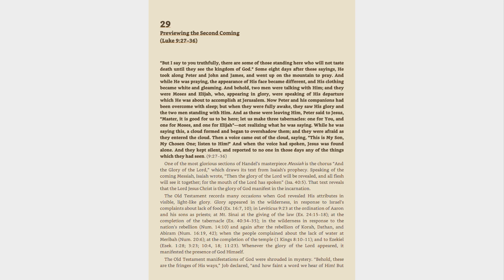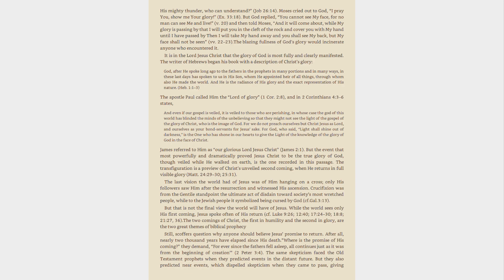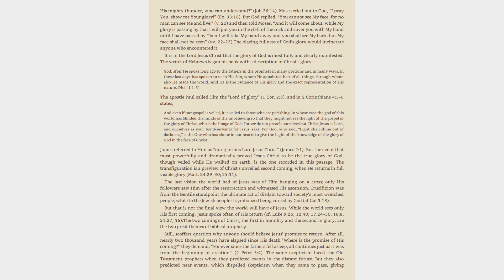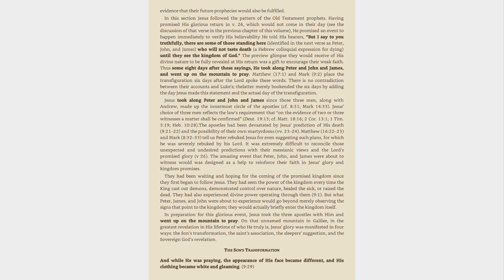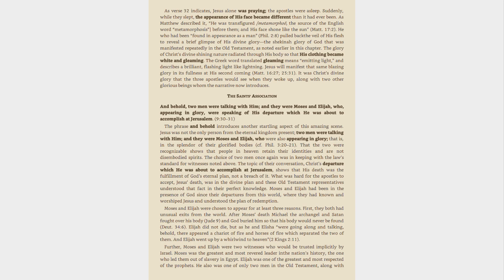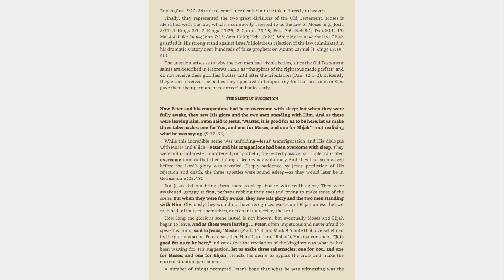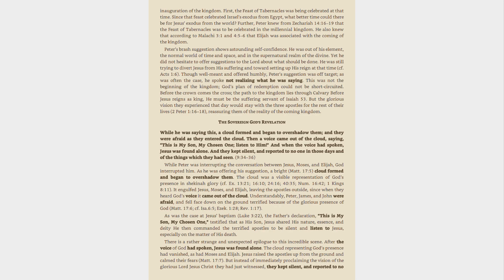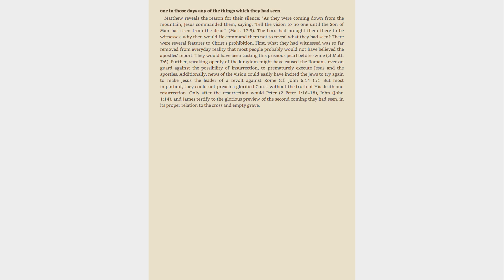Luke 9:27-36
Bible study of Luke.